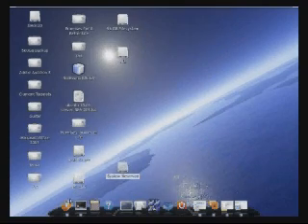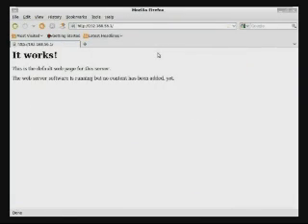Home Server Tutorial - Installing Ubuntu Server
Join Clumont as we install our home server.
Important notes:
When selecting your packages you MUST install the following:
LAMP Server
OpenSSH